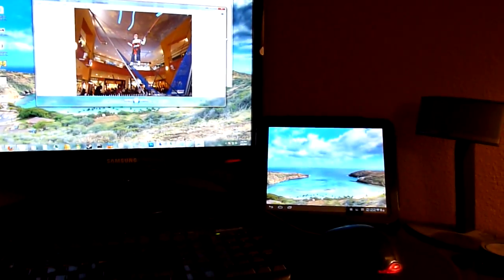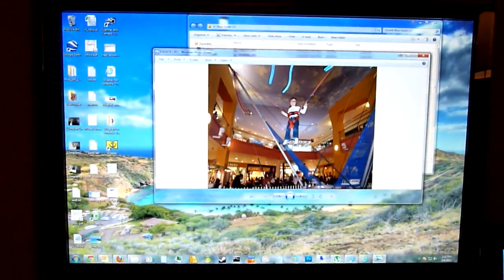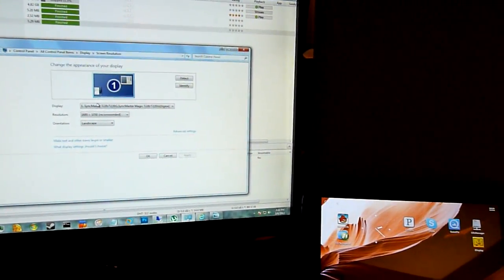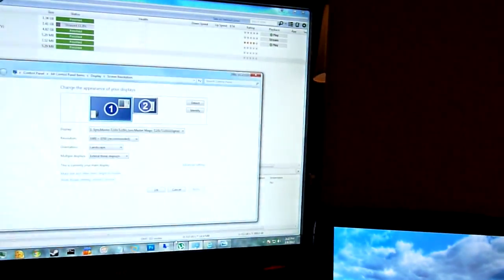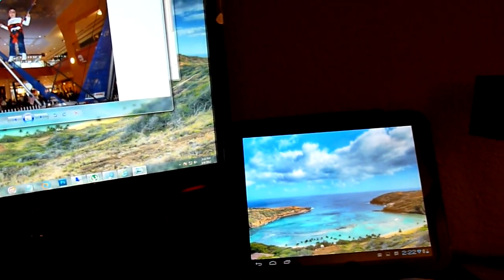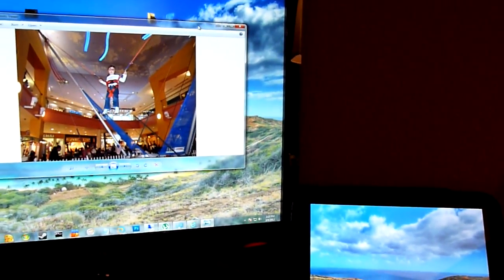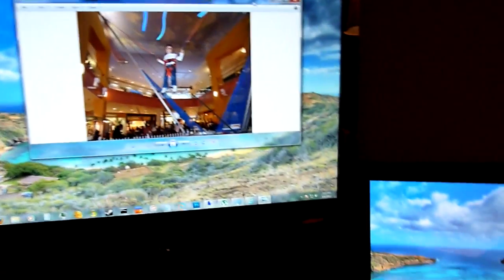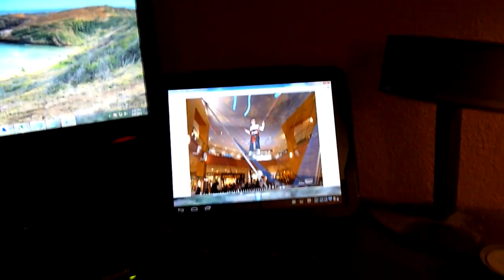Tablet as a secondary monitor idea.